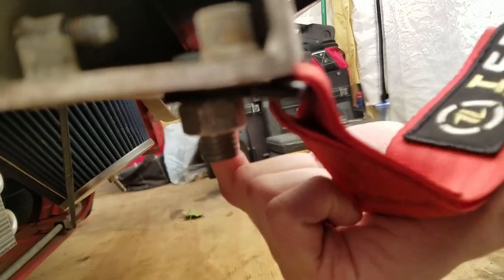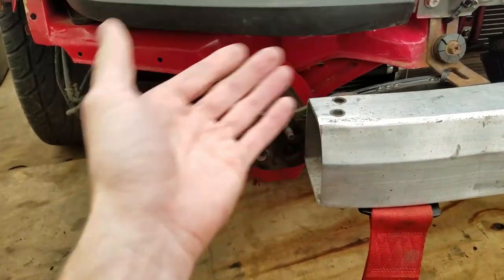Tow Strap Location & Install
A subscriber asked for a tow strap location and install for the Z. So I promised I would put a video up for them. Here it is enjoy!

Remember to grab some merch @

Mishimoto
Godspeed Project
Weemans Custom Vinyl
DnD performance Interior
Ringleader Racing